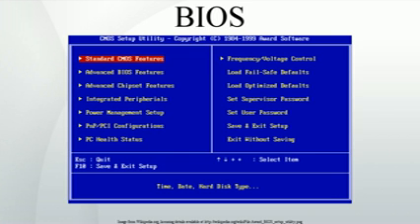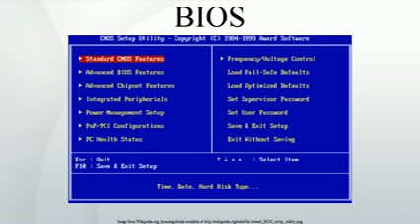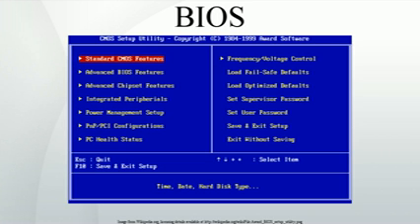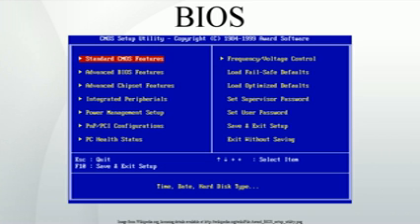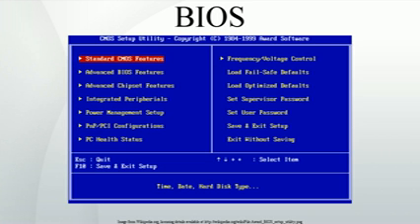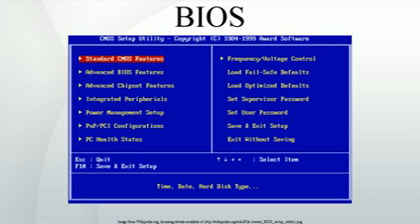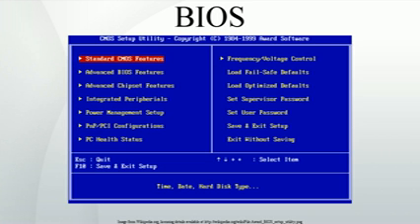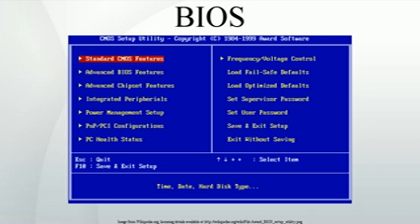BIOS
In IBM PC compatible computers, the Basic Input/Output System , also known as System BIOS, ROM BIOS or PC BIOS , is a de facto standard defining a firmware interface. The name originated from the Basic Input/Output System used in the CP/M operating system in 1975. The BIOS software is built into the PC, and is the first software run by a PC when powered on.